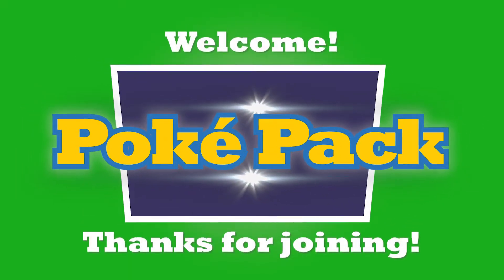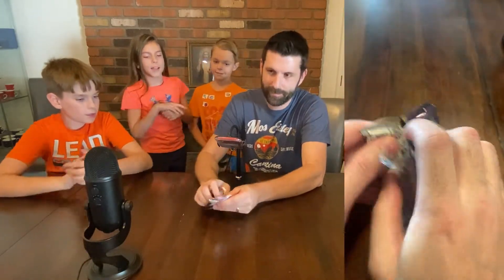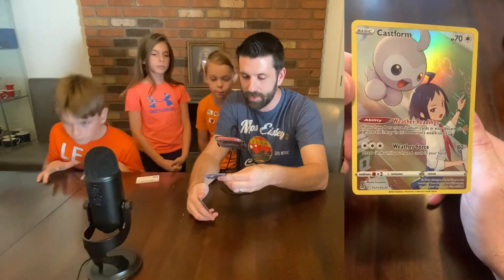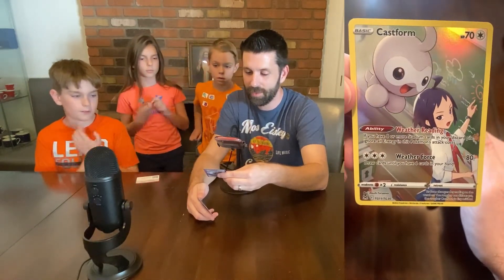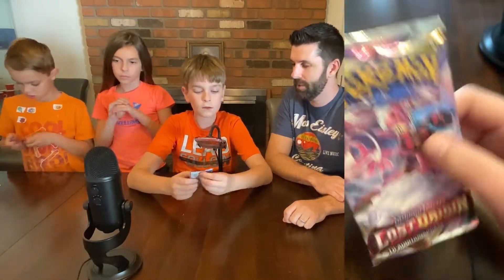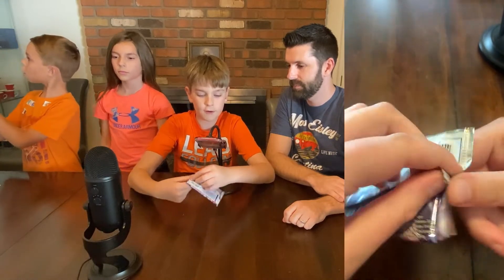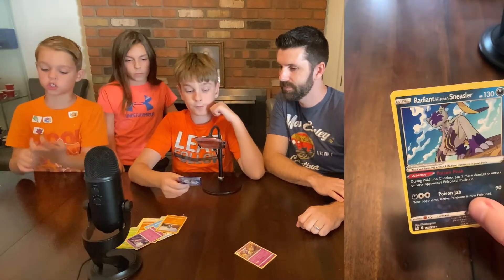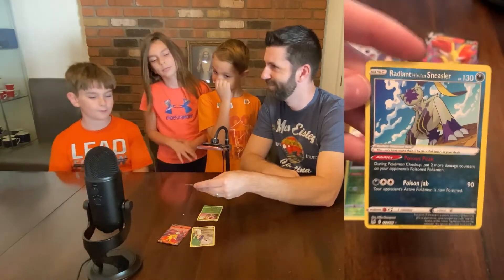For the first time, the Poke Pack family opens Pokémon Cards together!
Hello there! We are the Poke Pack family! We love Pokémon and collecting cards! We love the excitement of opening new packs as a family and we hope you'll join us to share in that excitement! Today, we open boosters packs from the Lost Origin set!